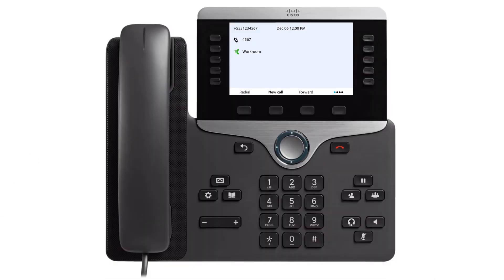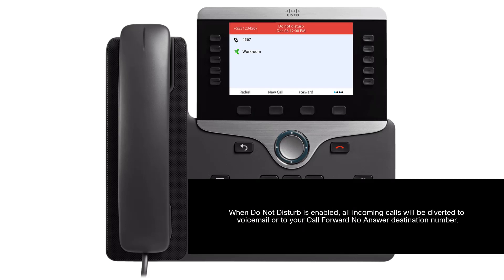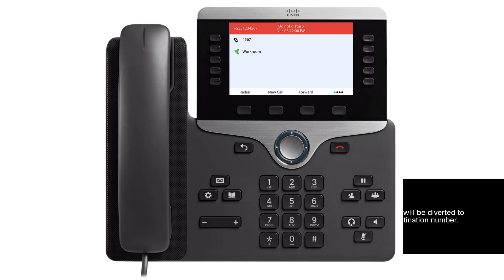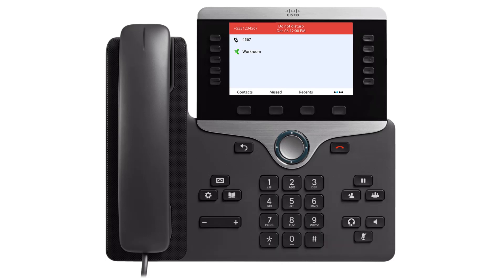Enable do not disturb on your Cisco 8800 desk phone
Enable do not disturb on your Cisco IP 8800 series phone.